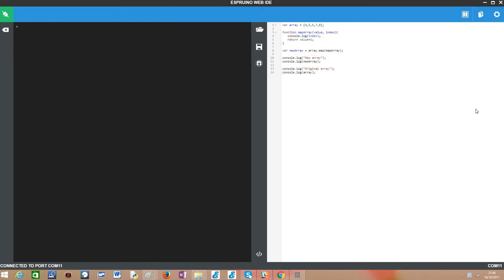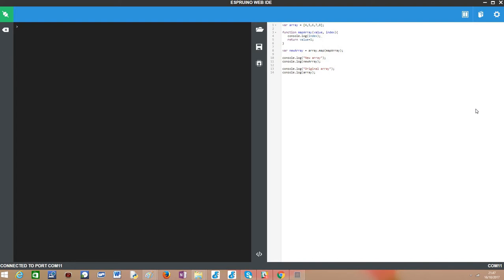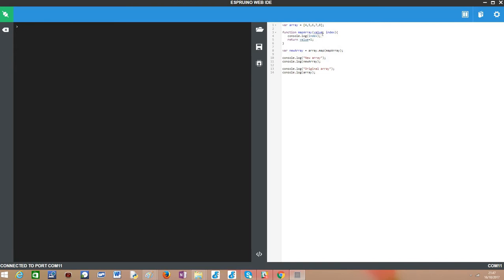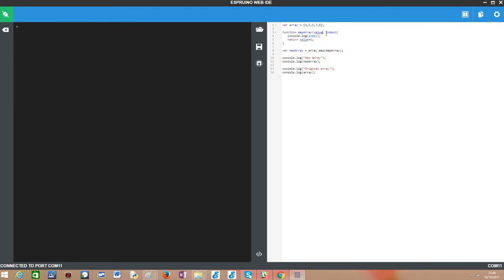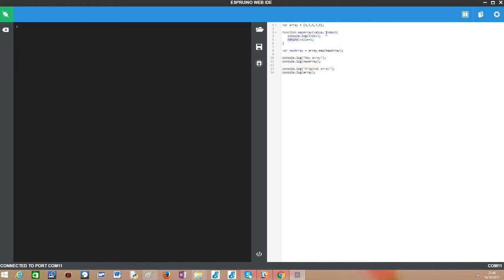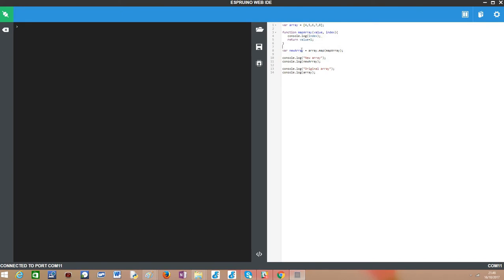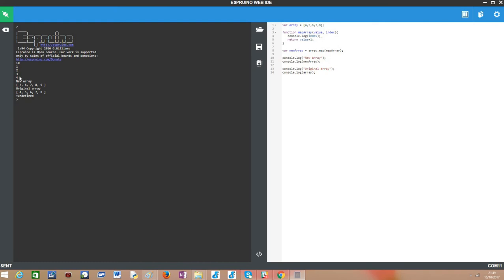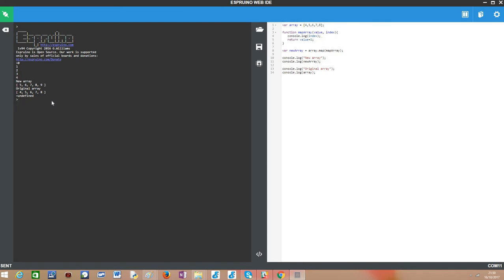ESP32 Espruino: Applying the map function to arrays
In this tutorial we will check how to apply the JavaScript map function on an array to transform it into another array, using a mapping function.